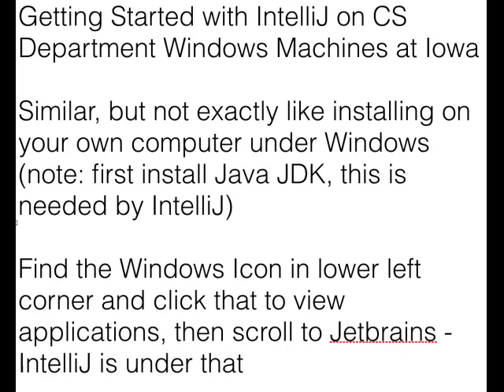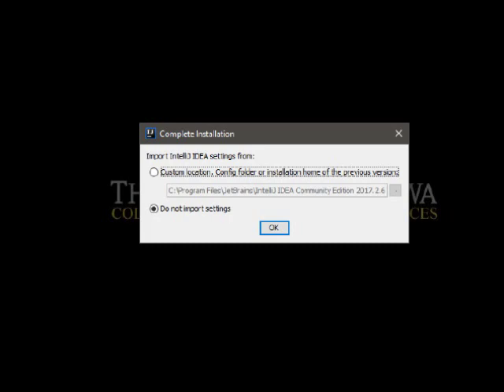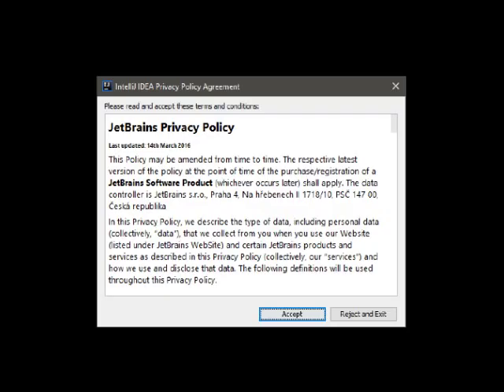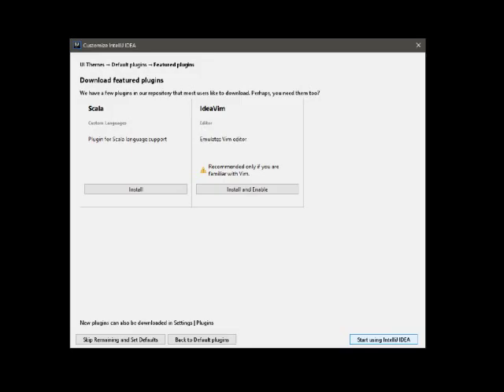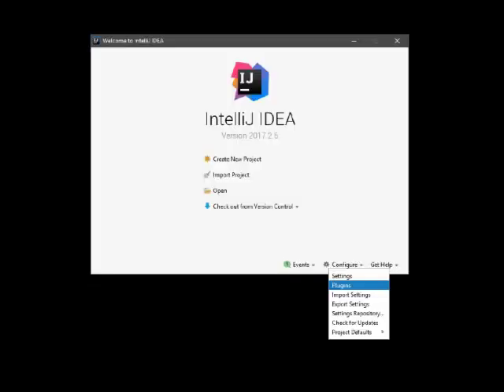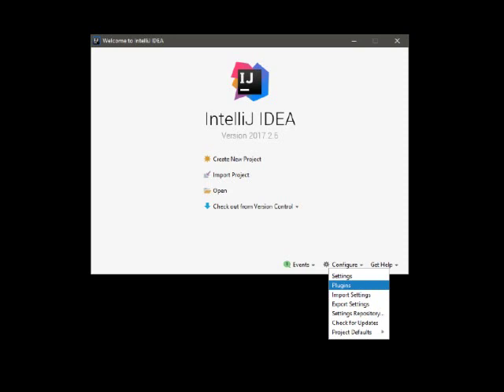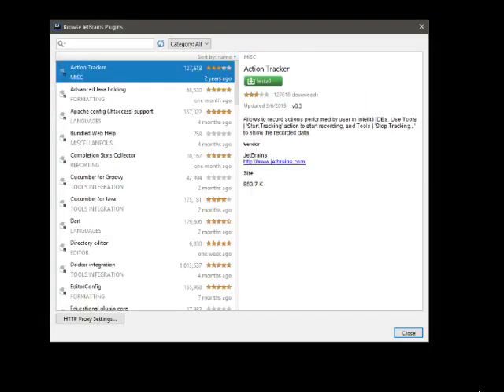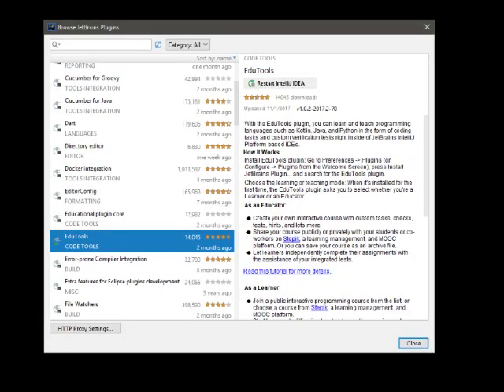CS2820 IntelliJ First Launch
This is a brief how-to on launching IntelliJ for the first time on a Windows machine in the CS Lab.  Basically the procedure just installs the EduTools plugin from Jetbrains, which you will need for tutorials. The next video shows how to proceed after that.

The instructions for IntelliJ on Linux or a Mac are similar, though the system environment is different of course.